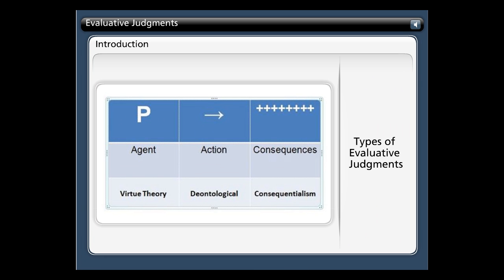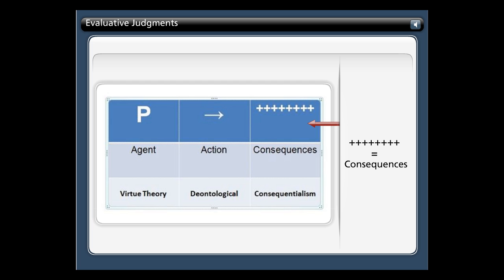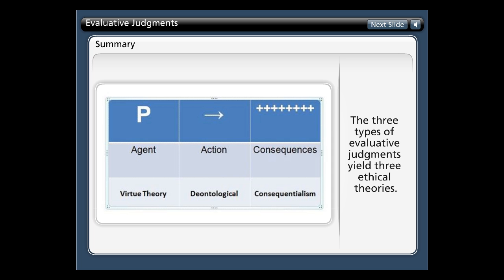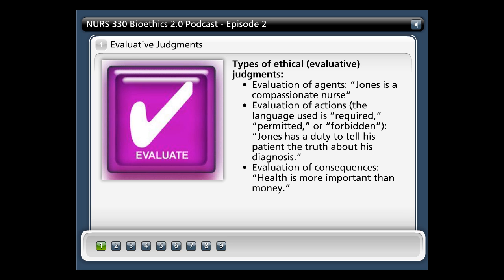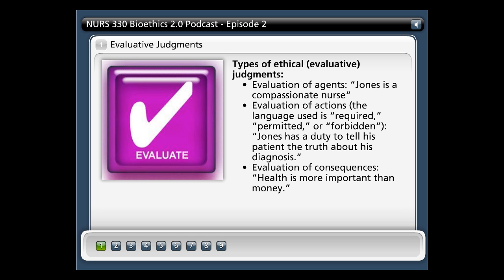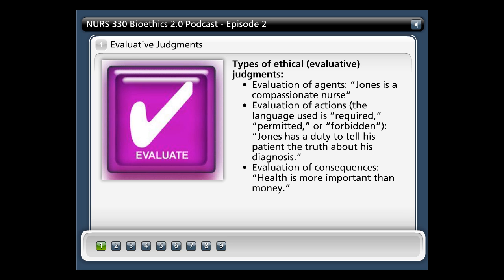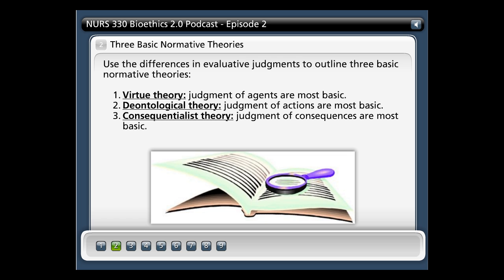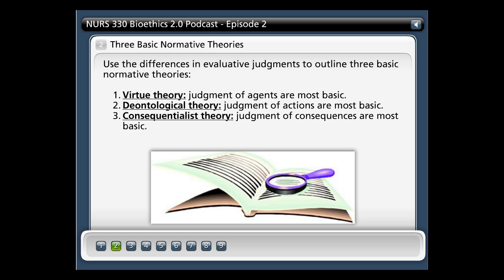Episode 2 Part 1 Bioethics 2 0 Podcasts Introduction to Ethical Theories